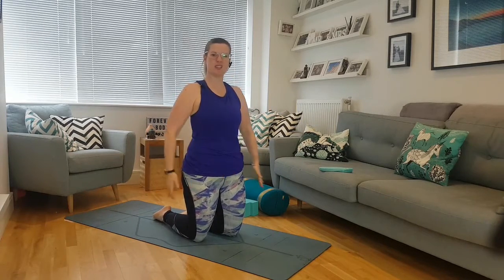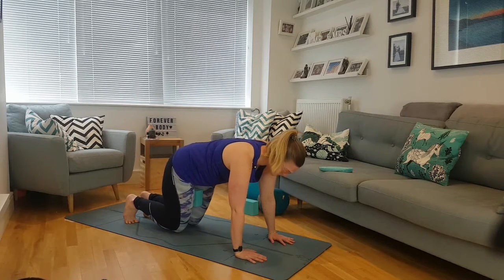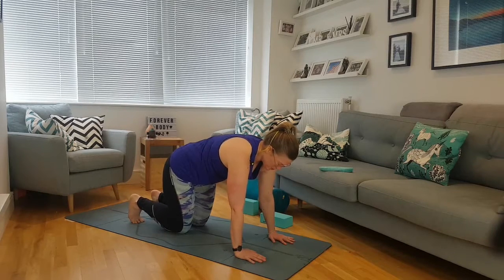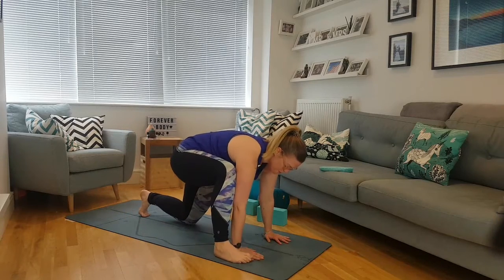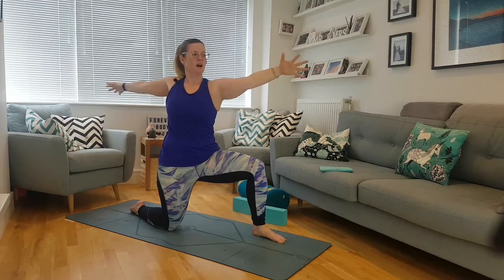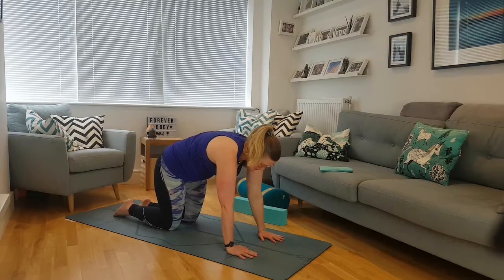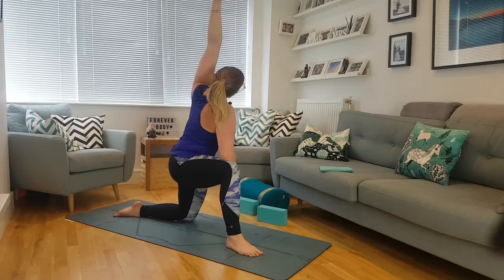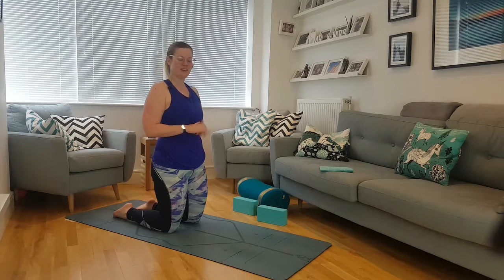13min Yoga Flow - Fire & Flow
This 13min Forever Body Yoga low flow to move, fire & engage your mind & body. Wake-up your core, shoulders & legs and move through a low flow.

Enjoy, Kirsti x